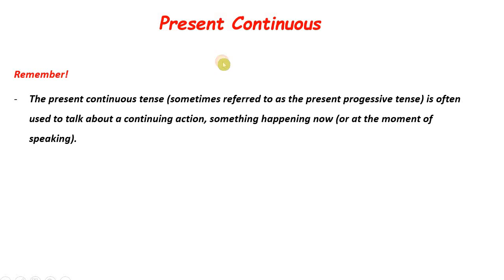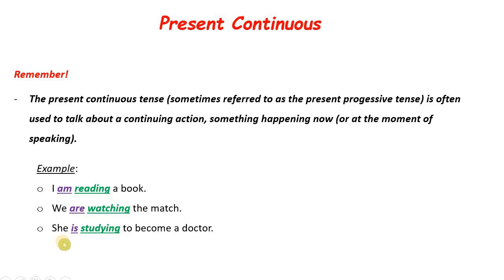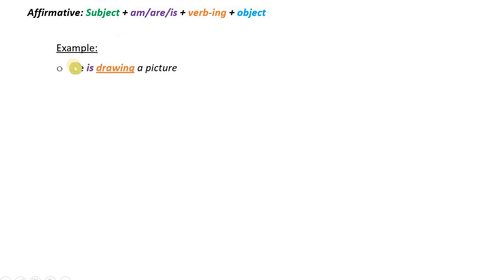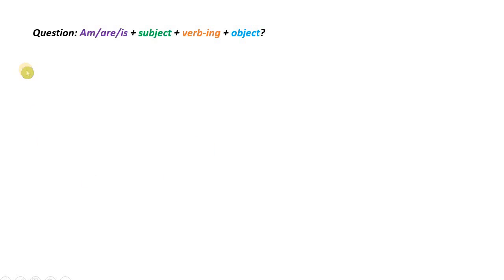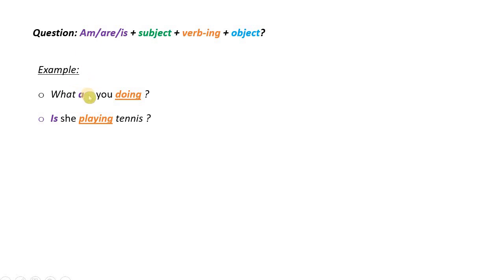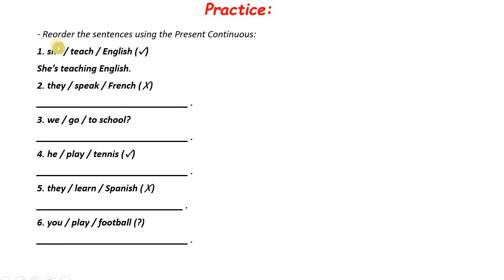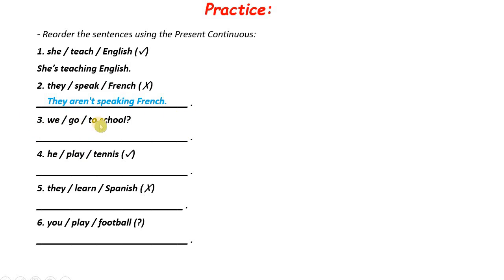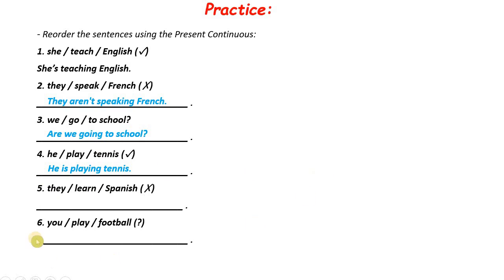- Present Continuous - CC Revision Grammar